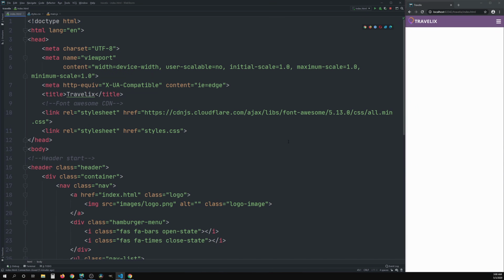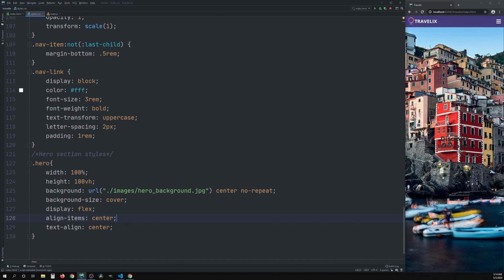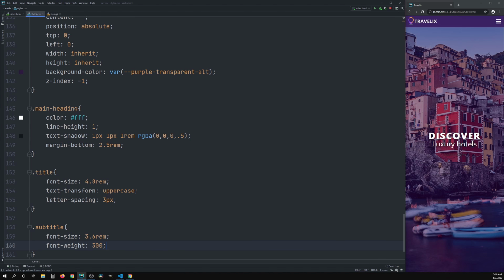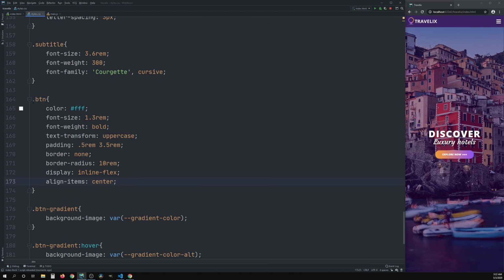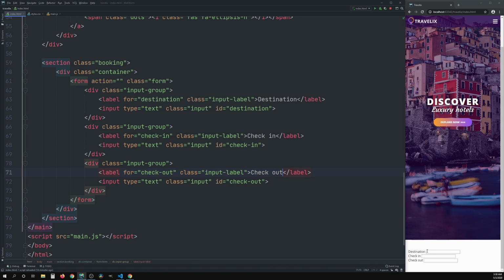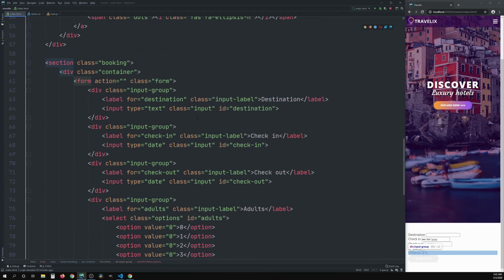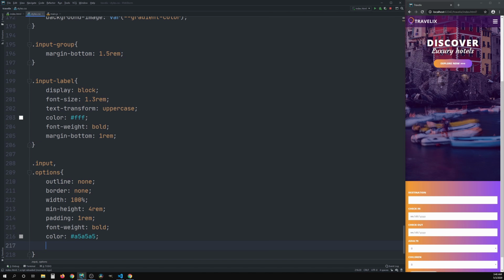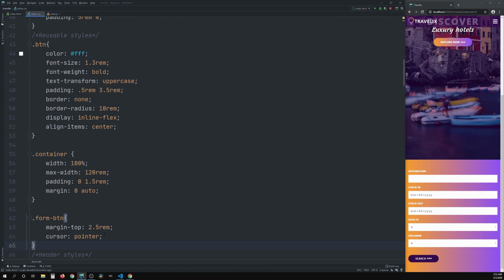Build a Responsive Hotel Website | HTML and CSS Tutorial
In this video we will take a look at the second part of building a responsive hotel booking website using html and css.

Become a member and access the premium SCSS source code for my responsive layout templates for free.